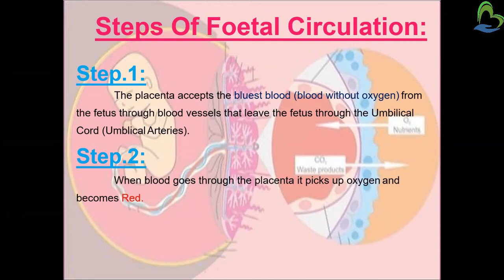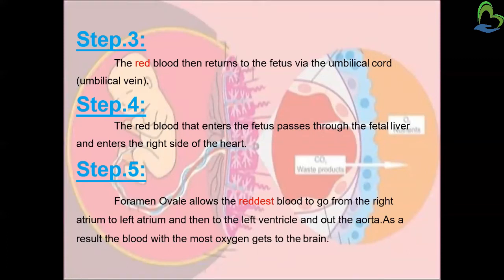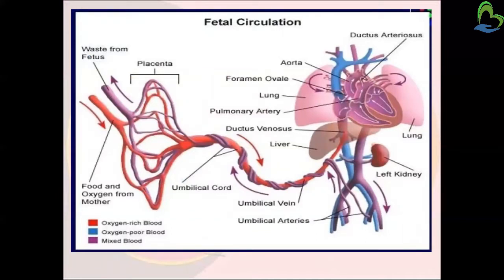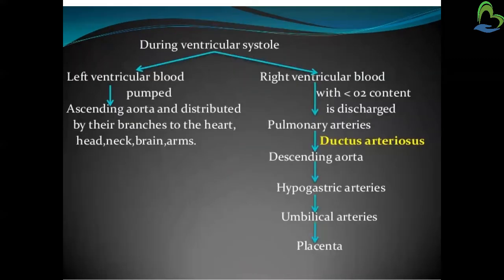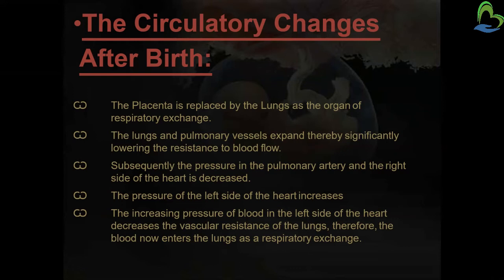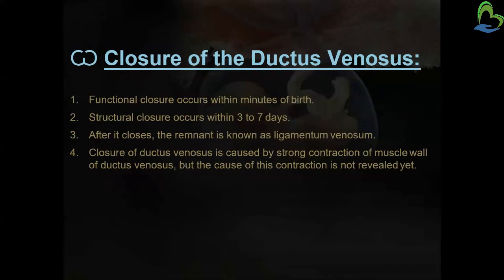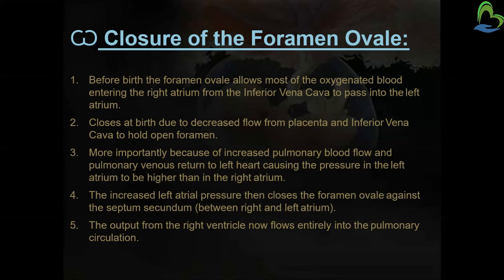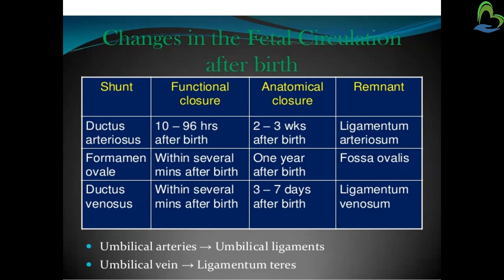KNOWLEDGE NURSING | UNIT 3 :- FETAL CIRCULATION - PART 2